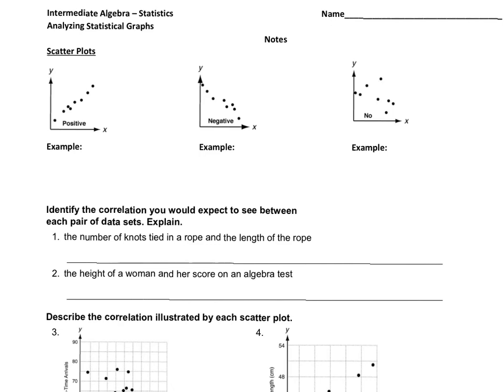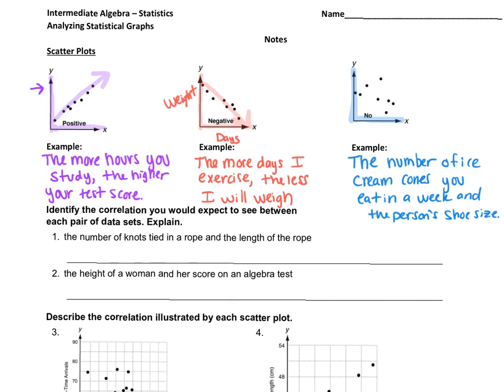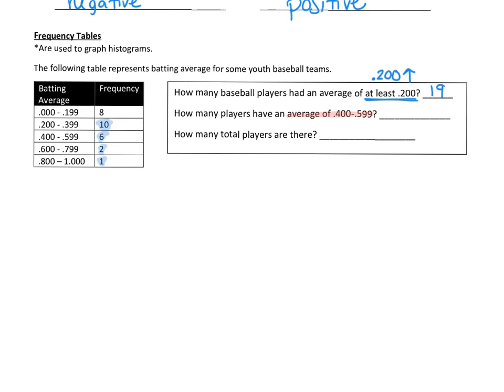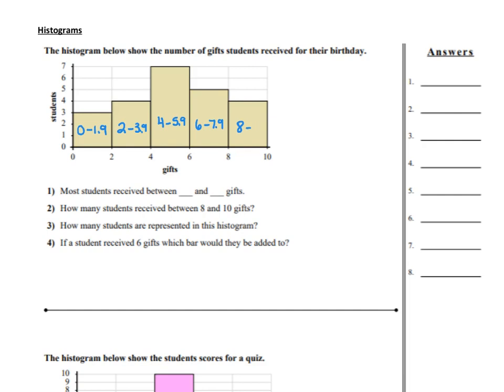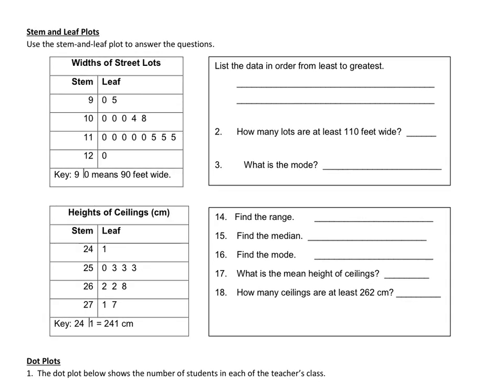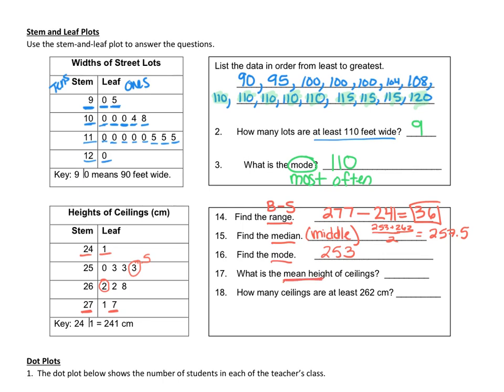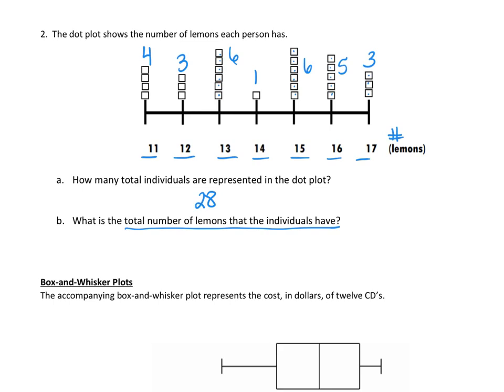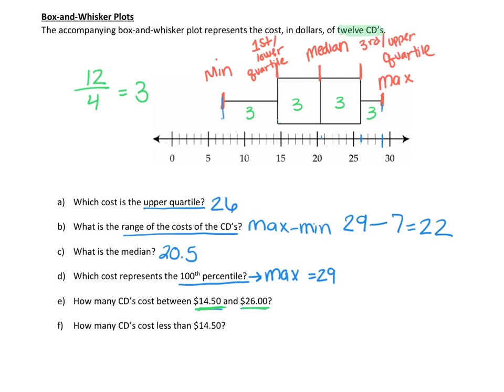Notes - Analyzing Statistics Graphs